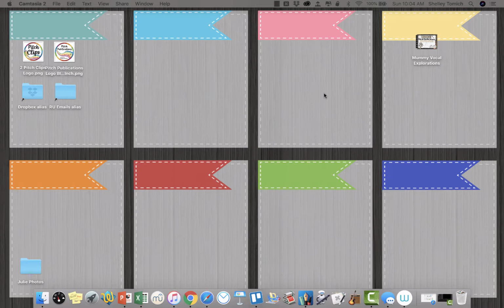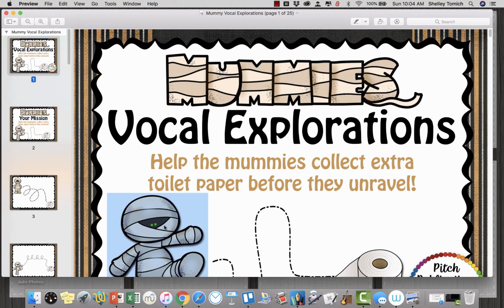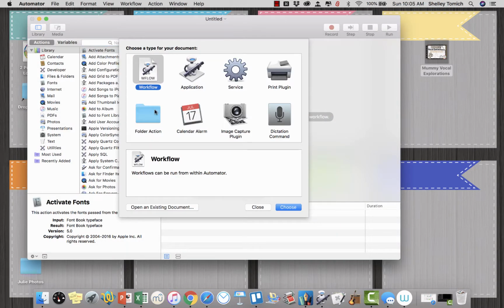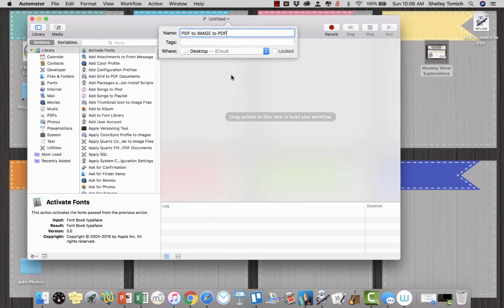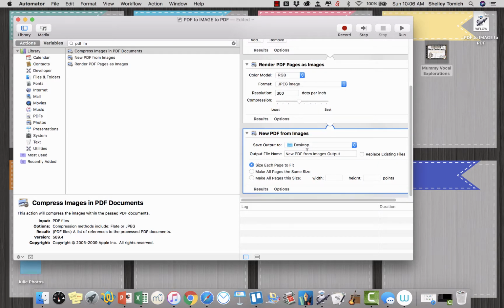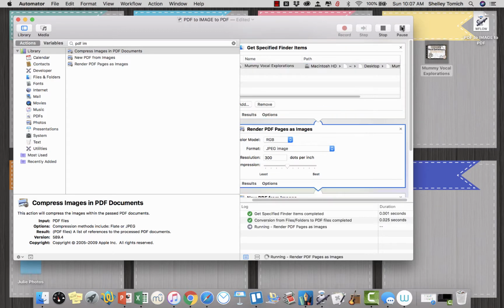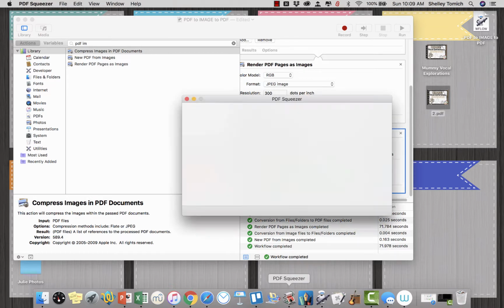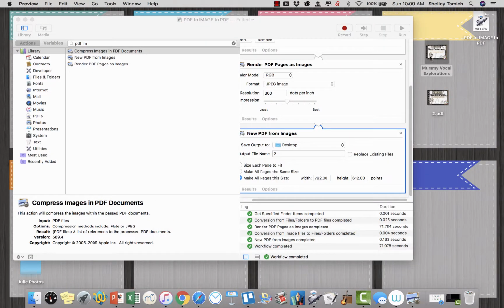PDF to IMG to PDF Automator Tutorial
This is how to setup automator to do PDF to images and back to PDF with one click!  This is part of a series on flattening documents.